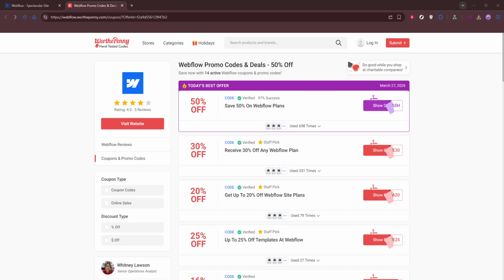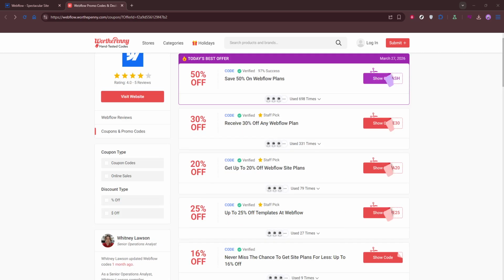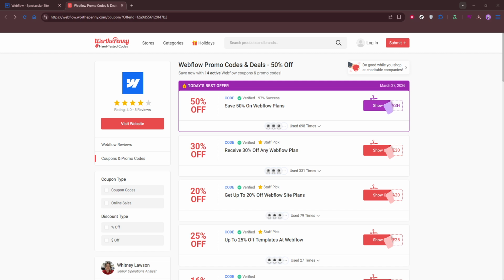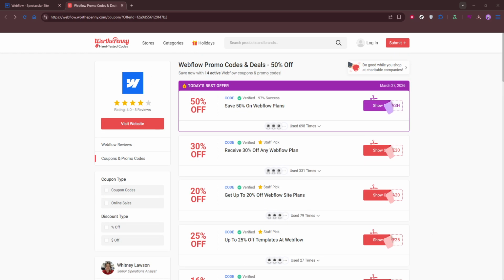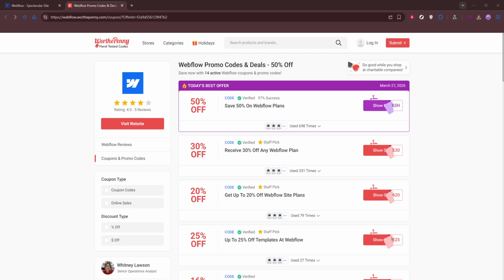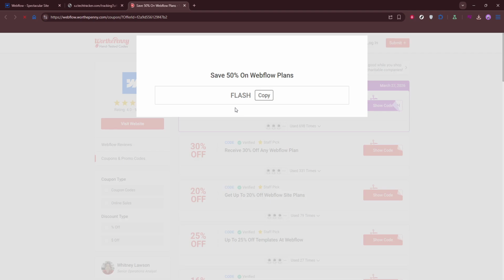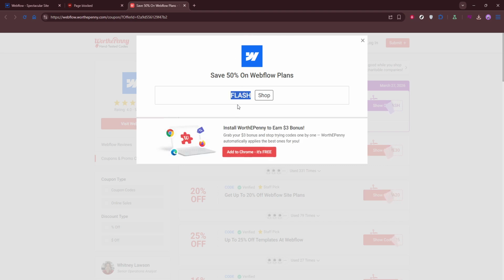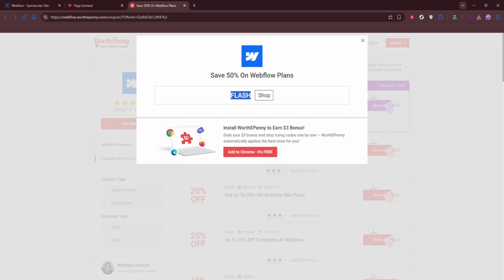How to Get Webflow Promo Code [2026 Guide]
In today's video we cover How to Get Webflow Promo Code [2026 Guide]